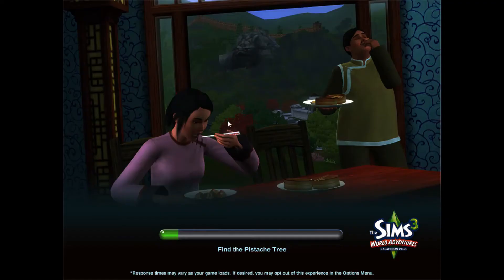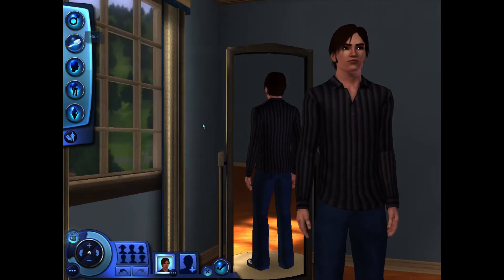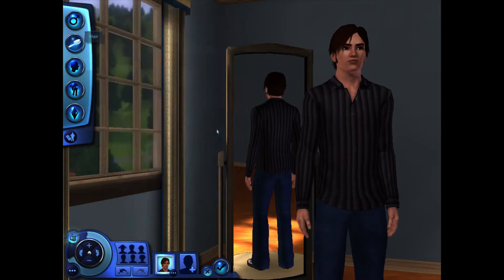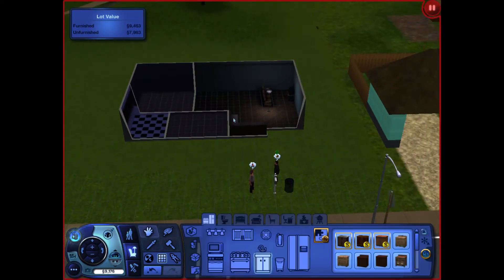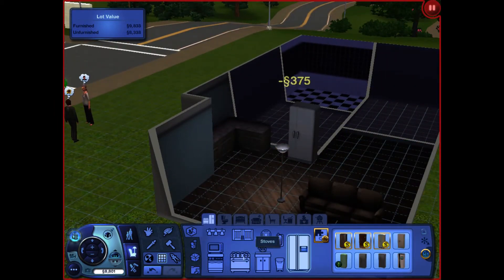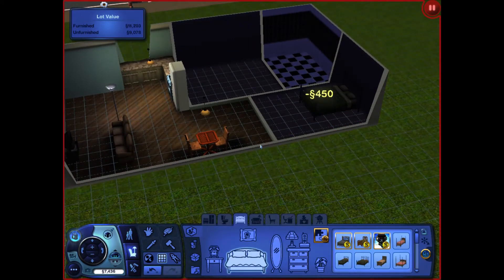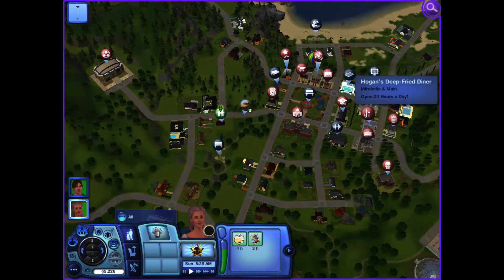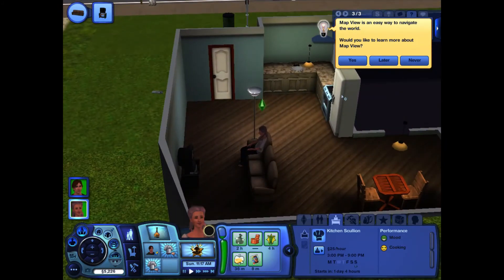Elizabeth Bathory: Historic True Crime & Sims Episode 1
Learn about the strange crimes of Elizabeth Bathory as we start a playthrough of Sims 3.  I stated in the video that I choose to do the older game because I wanted to cover historic crimes.